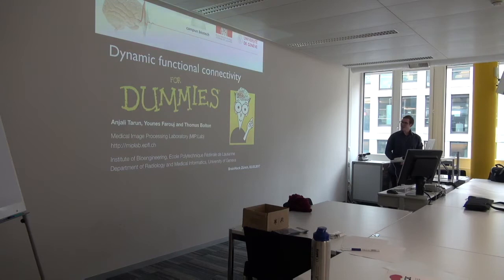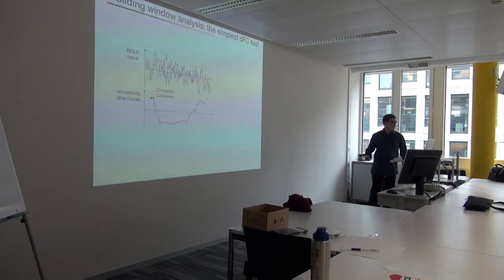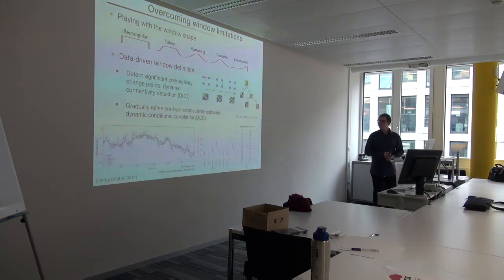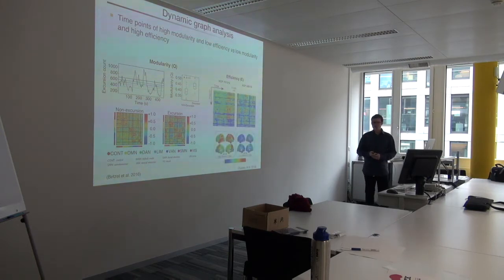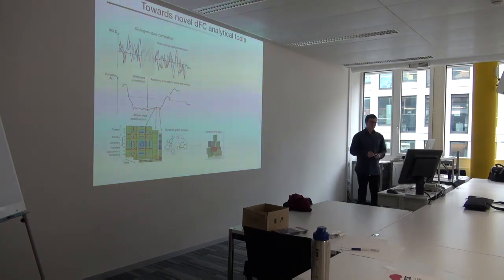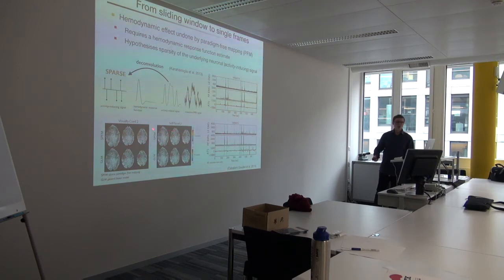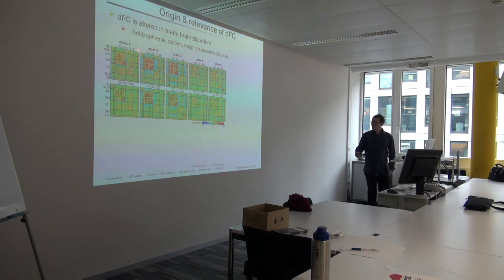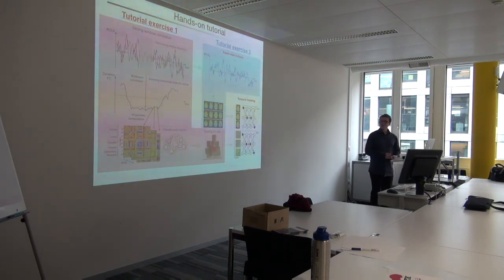Brainhack Global 2017 Zurich: Dynamic Functional Connectivity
Thomas Bolton